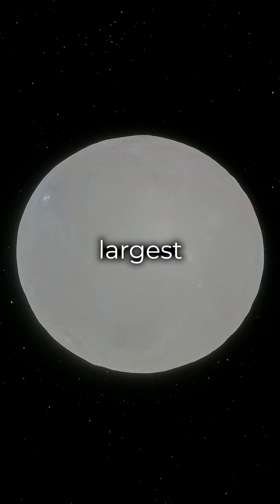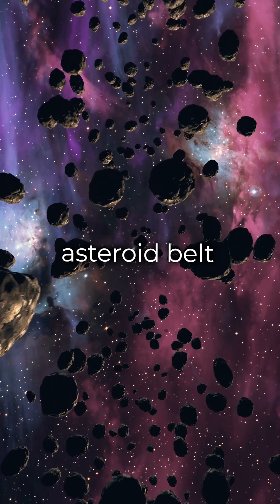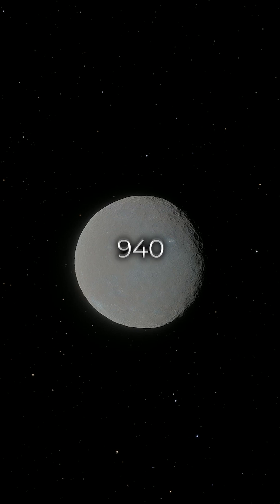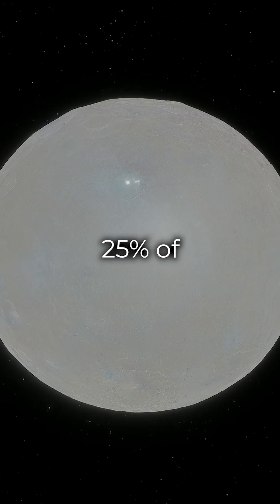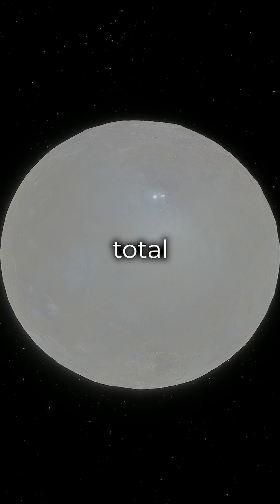Ceres ☄️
➡️ 940 km dwarf planet is the largest object in the main asteroid belt (25% of the belt's total mass)
➡️ Water ice, carbonates, clay, and other hydrated minerals on its surface
➡️ Unexpected emissions of water vapor
➡️ Discovered in 1801, it was originally considered a planet

credits: NASA/Wikipedia/The Celestial Zoo 🔭 POSTERS 🌌 and BOOKS 📖 are available at their bio link 👉 @thecelestialzoo

Tour the universe with us in social channels, books and infographic posters

Stay close, get your universe dose!

UNIVERSE GUIDEBOOK (All Universe explained in a pocketbook)

video and script credits:  @NASA  @wikipedia  @TheCelestialZoo